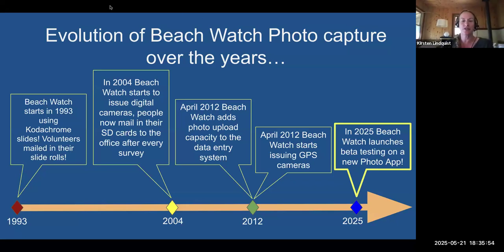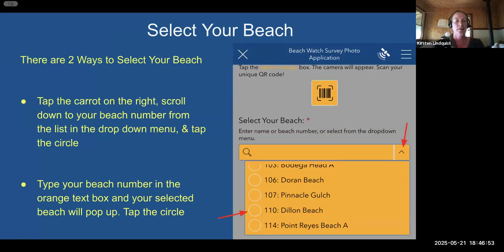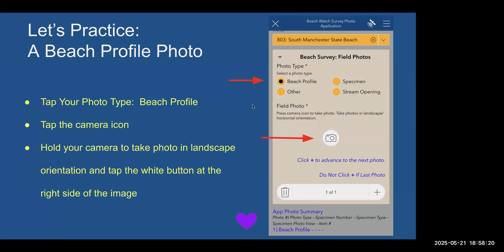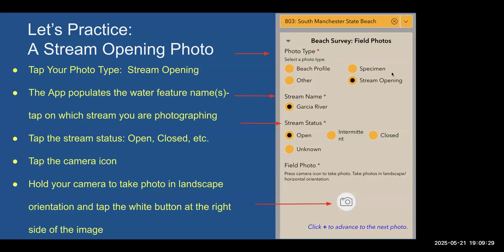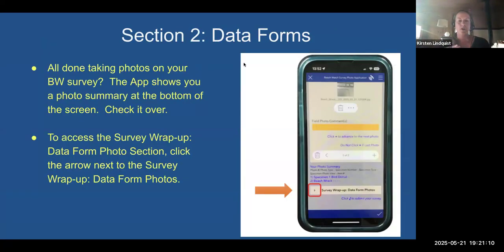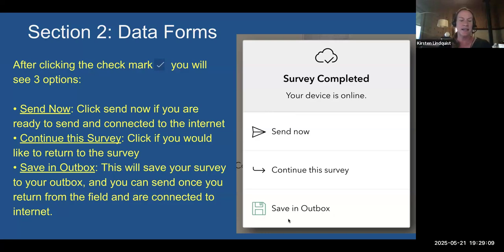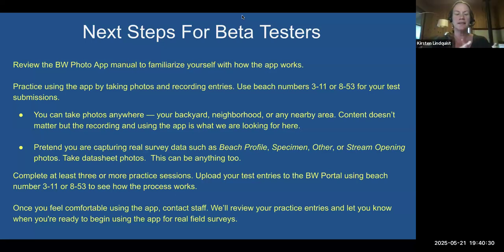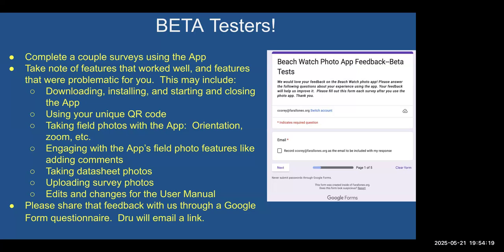2025 BWPhotoApp train